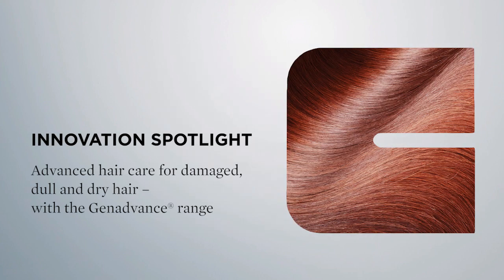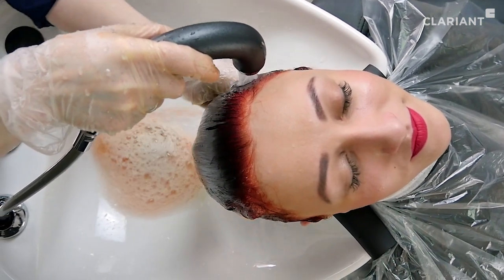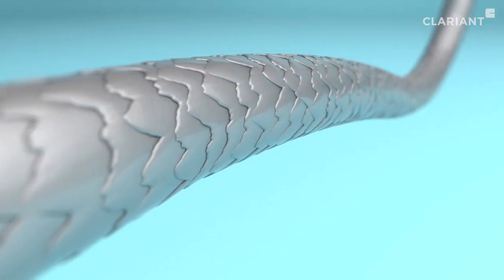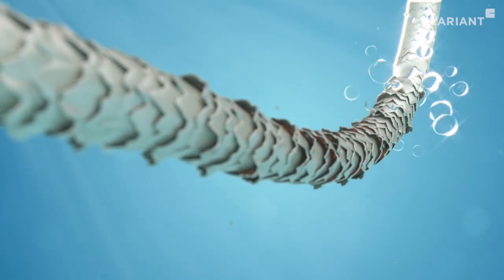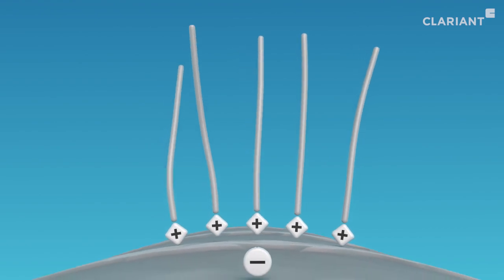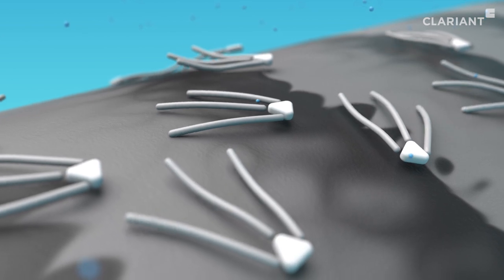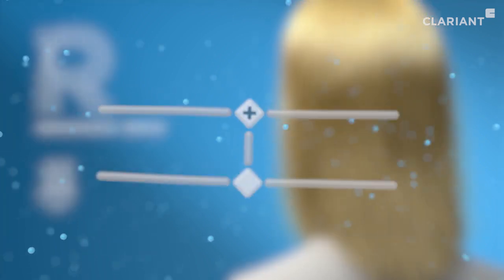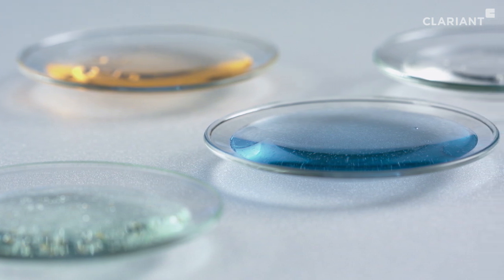Innovation Spotlight Genadvance® - Advanced hair care for damaged, dull and dry hair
Heat, cold, sun, stress, wind or weather are all possible damaging factors that our hair must face on a daily base.
With Genadvance®, Clariant offers a solution to the problem, that due to meticulous research and a whole new scientific approach yields the potential to revolutionize the global hair care market. And since there is no hair alike, a single solution cannot exist either. This is why the Genadvance® advanced hair care range consists of three hair conditioning ingredients each targeting different hair issues: Life for dull hair, Repair for damaged hair and Hydra for dry hair.